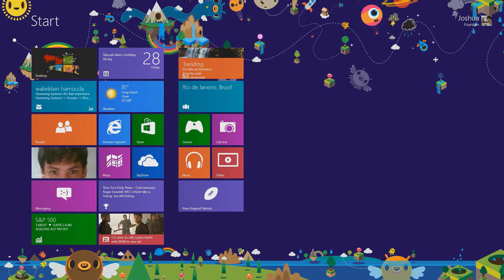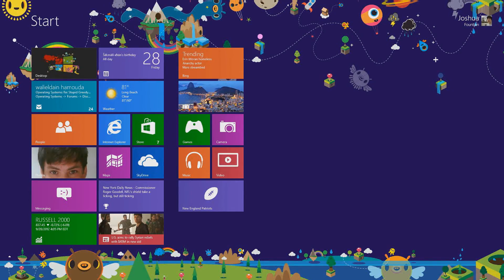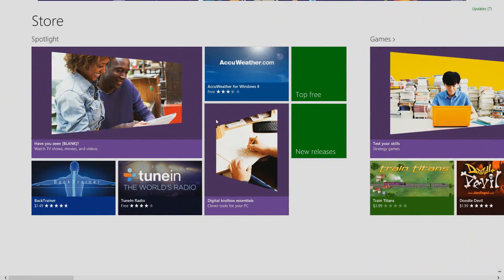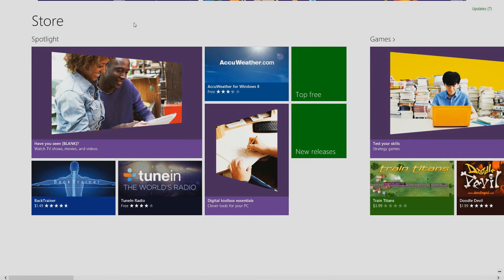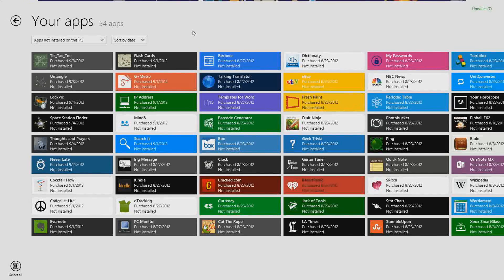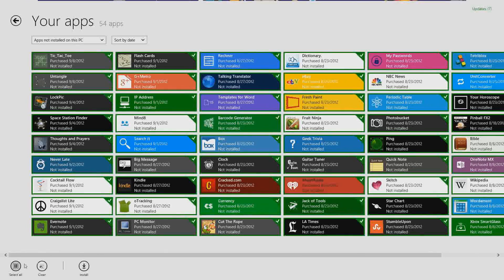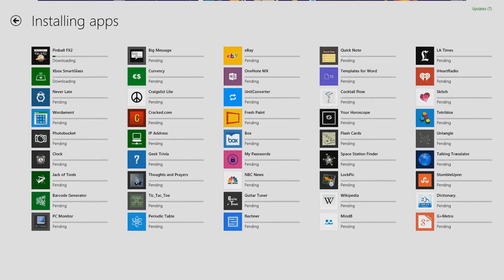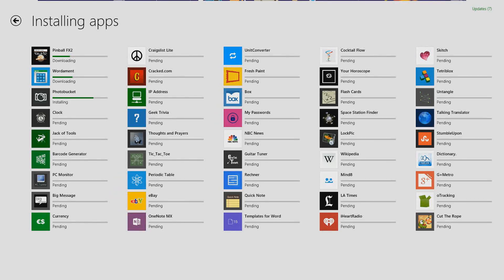Windows 8 | Reinstall all your Windows APPS at once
This is a Tutorial on how to install your Apps that you've once installed before on a previous Windows 8 Installation with you Microsoft Account. instead of going through the growing amount of apps to search for the ones you've had before to reinstall on your refreshed version of Windows 8; I show you how to install all of them with in a matter of seconds making it hassle free.